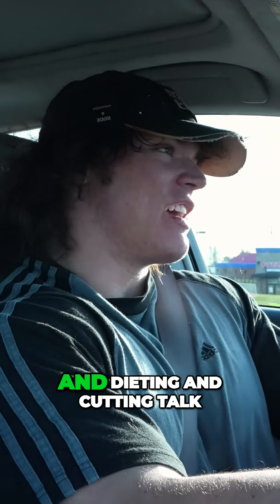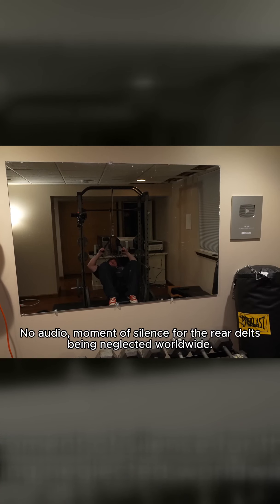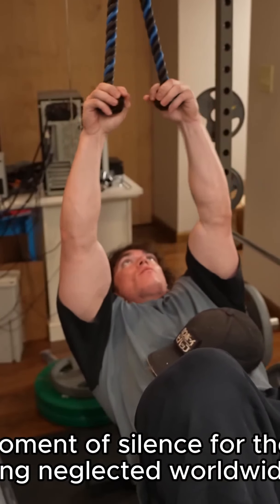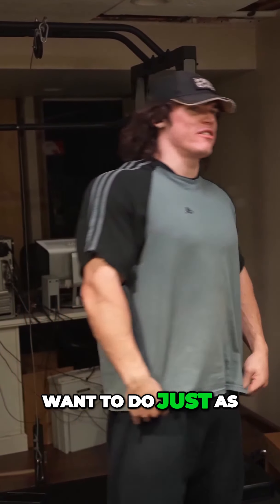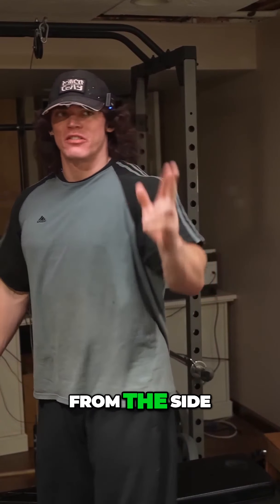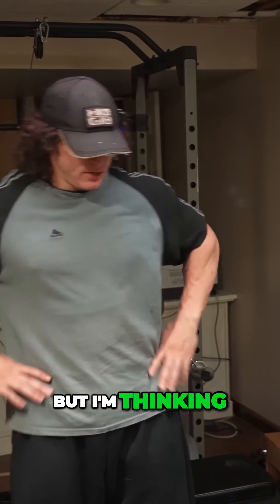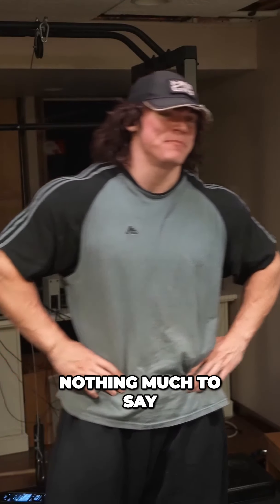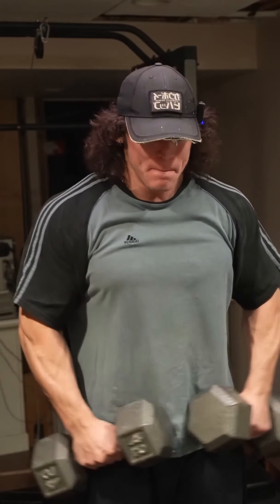Build Impressive Shoulders with Rear Delt Workouts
Sam talks about how to build impressive shoulders with rear delt workouts